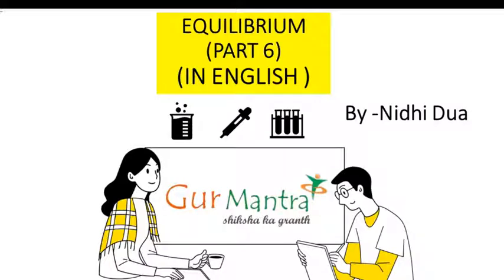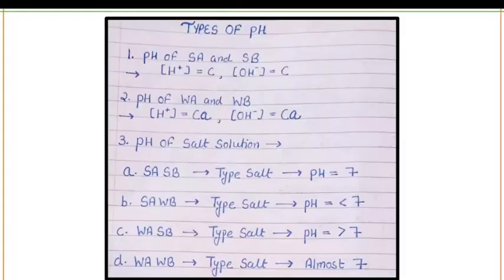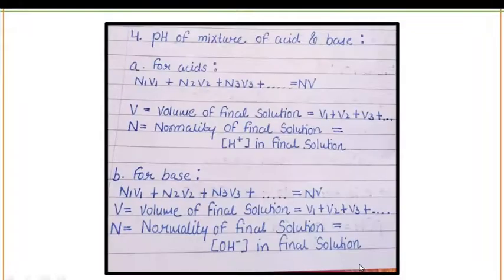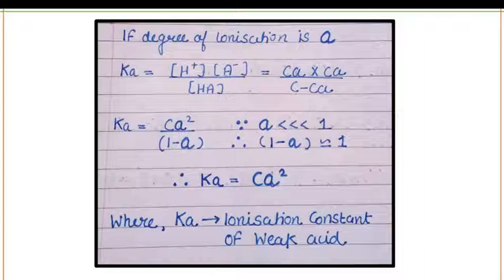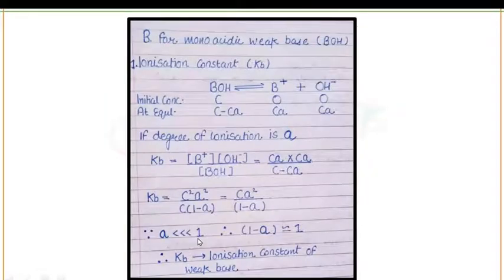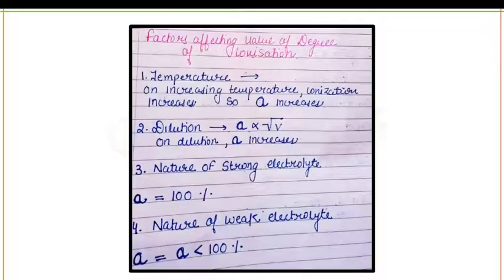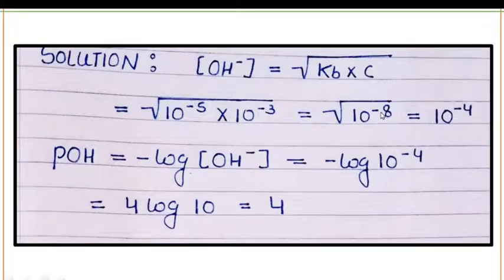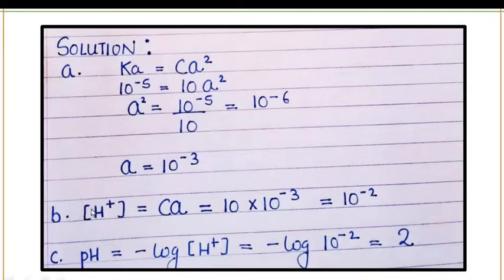Chemical Equilibrium (in English) | Part 6 | GATE XL Chemistry | GurMantra